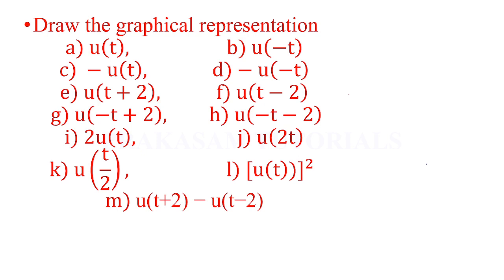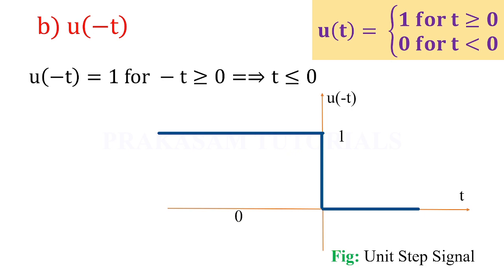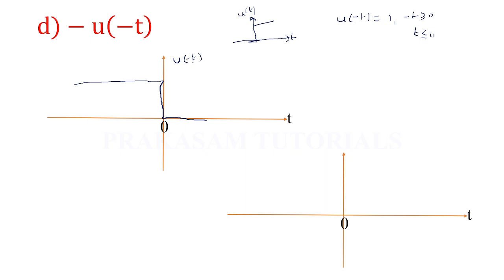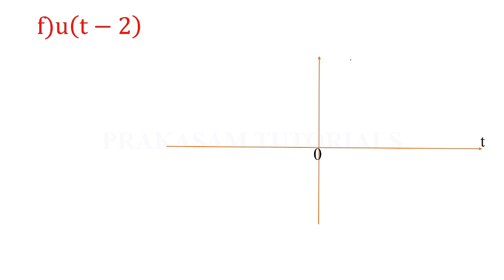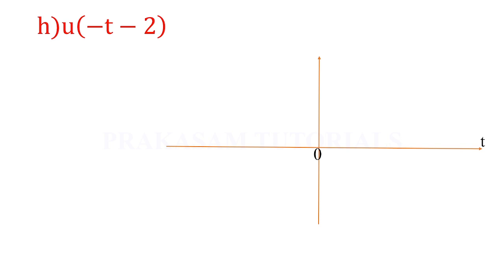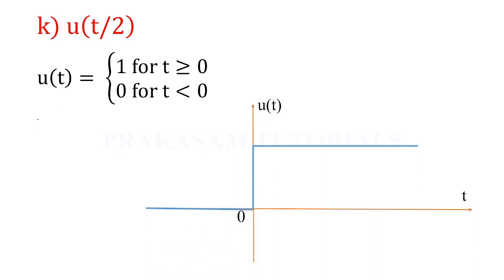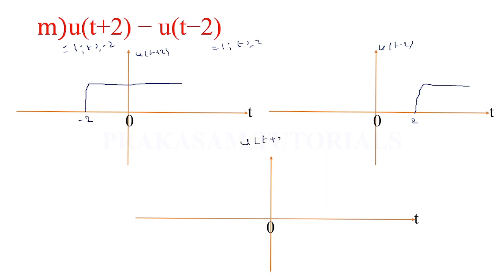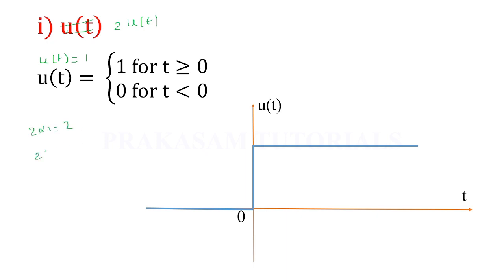Unit step signal graphical representation